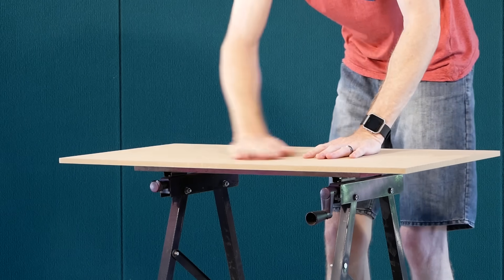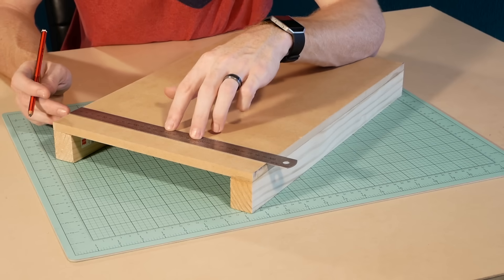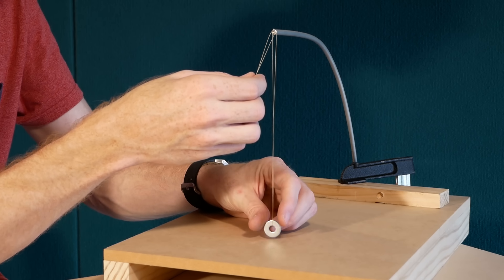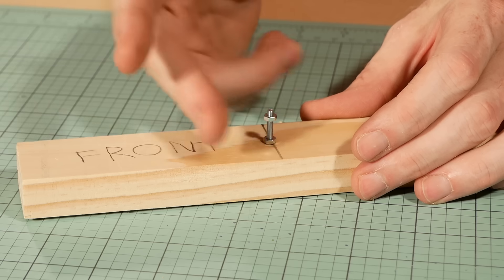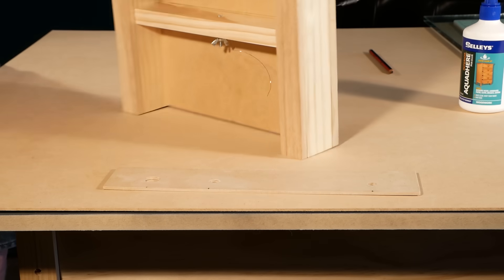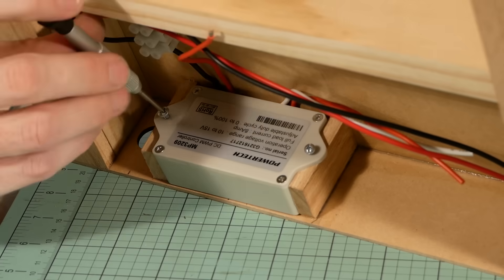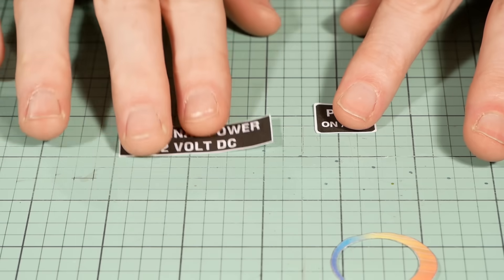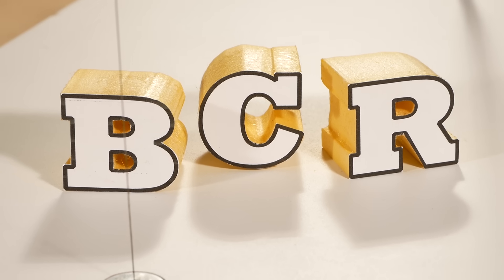Build Your Own Hot Wire Foam Cutter - Professional Tools for Modelers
A hot wire foam cutter is a must for anyone who is serious about modeling with foam. Foam is an extremely useful and versatile material when it comes to model making but to truly get the most out of it you need the right tools.

Building your own hot wire foam cutter is very easy and once you know how they work you can build all types of different foam cutters for an infinite range of jobs.

The foam cutter I’m making today is a tabletop precision foam cutter used for making very precise straight cuts.

Additionally by incorporating the temperature controller into the wiring I now have complete control over how hot the wire is. Controlling the wire temperature is vital for getting the perfect cut, too hot and the foam will melt before it even touches the wire… too cold and the wire will start to flex giving imprecise angles!

*Materials*

WOOD:
12mm MDF – Main cutting surface 30cm Wide 60cm Long
3mm MDF – Fascia 62cm Tall 30cm wide
30mm by 42mm Pine – Side support 2 strips 60cm long
30mm by 6mm Pine – Additional strip on side support 2 strips 60cm long and Controller block support
19mm by 42mm Pine – Cross section support 24cm long

MAIN ARM AND BASE
19mm Washer – Protects cutting surface from the hot wire
6mm Steel Rod – Main supporting arm at least 75cm long
6mm Saddle Clips – 6 in total
18 Gauge Galvanized Steel Wire – Hook in the top of the supporting arm

ELECTRONIS AND WIRES
12v DPDT Push On/Push Off Switch with inbuilt LED
2.1mm Bulkhead DC Power Connector
12v 8amp PWM Controller
10amp Screw Terminal Strip
Various Heat Shrink Tubes
Lead Solder
10amp 3mm Electrical Cable Red & Black
3mm Washer – times 2, Soldered to the ends of the output wires from the temperature controller

NICHROME WIRE
28 Gauge Nichrome Wire
3mm Washer – Attached to nichrome wire
5mm Diameter Spring, 1cm Long – Optional to absorb excess slack as nichrome wire heats up

CLAMP
3mm Diameter, 35mm Long Round Head Bolt
3mm Nut – times 2
3mm Washer – times 2
3mm Wing Nut

Tips for using the Hot Wire Foam Cutter:

A good starting temperature to aim for when cutting foam is 600°F, that temperature will vary depending on the density of the foam of course.

Try to use a lower temperature rather than a high temperature, the foam is more forgiving when cutting at lower temperatures and you’ll generally end up with a nicer finish.

Don’t forget as you can see in the video, you can make templates using regular printer paper and use that as a stencil for making cuts. This is where you need to ensure the wire temperature is not too high otherwise the wire will cut straight through the paper as well.

Avoid stopping during a cut, if you stop and start whilst cutting you may end up with fault lines where you stopped. Again a lower temperature will help minimize lines due to stopping and starting but for best result try to complete the cut in one smooth motion.

You can clamp sections of wood to your cutting surface to use as a guide for getting perfectly straight cuts, you can also temporarily glue thin strips of wood to the surface of the foam to get the same effect, essentially you’ll use the strips of wood that are glued directly to the foam as a guide allowing you to achieve all sorts of complex cuts.

MUSIC

Intro Music
Premium Beat – Green Screen
Background Music